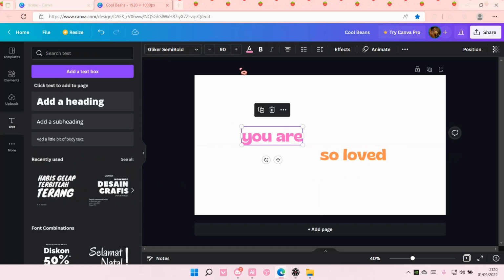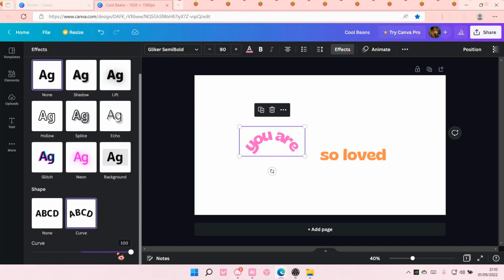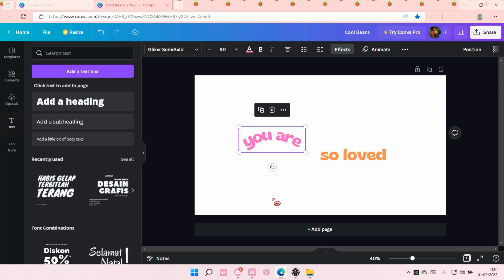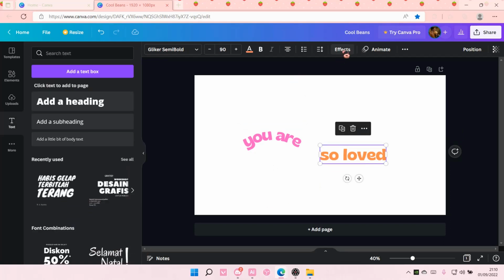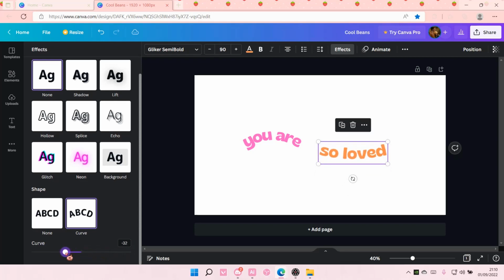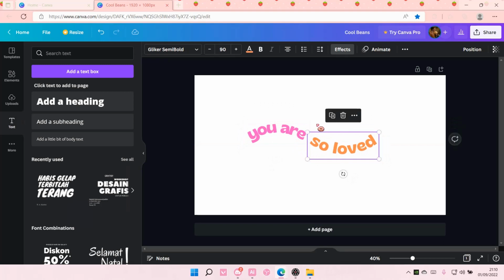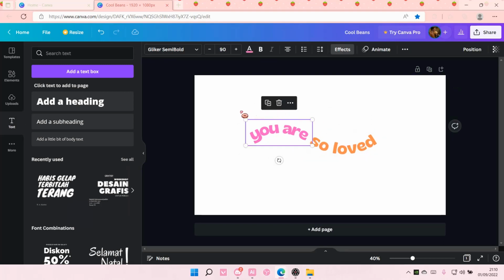Easy Wavy Text Tutorial On Canva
Want to create this easy wavy text on Canva? Here's how you can do that.